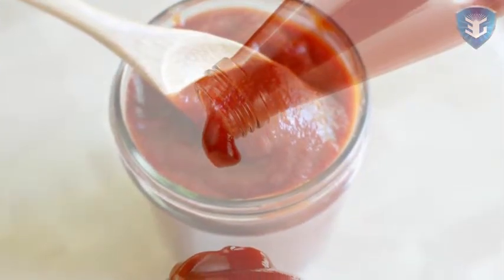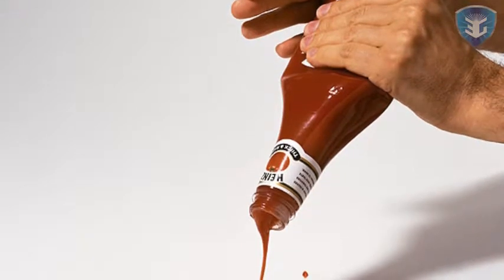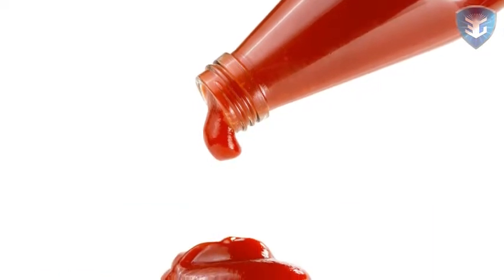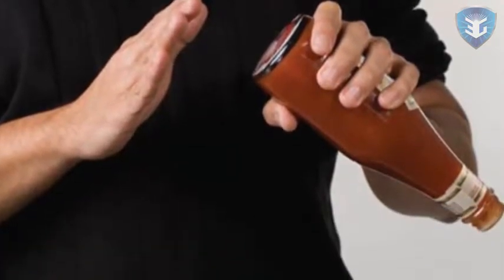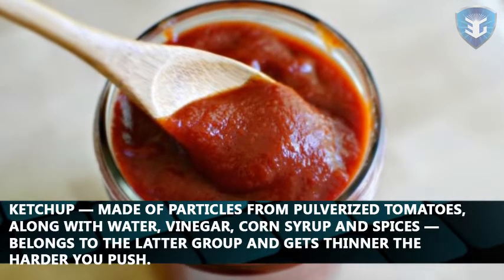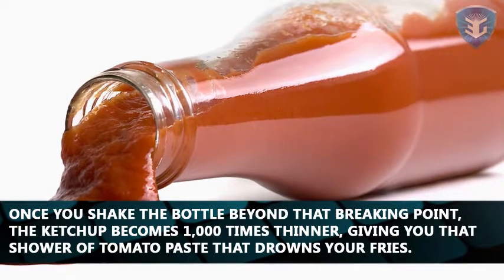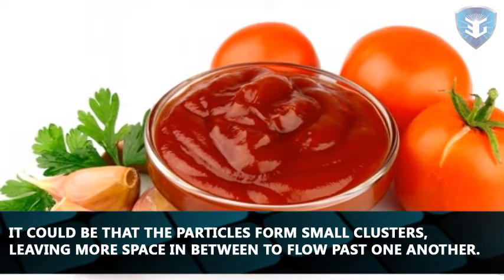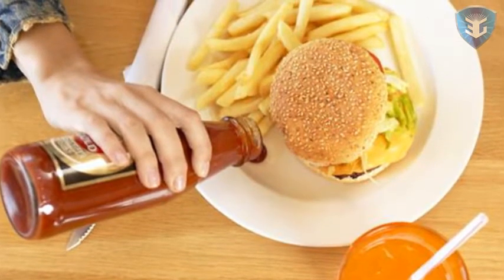Why is ketchup so hard to pour